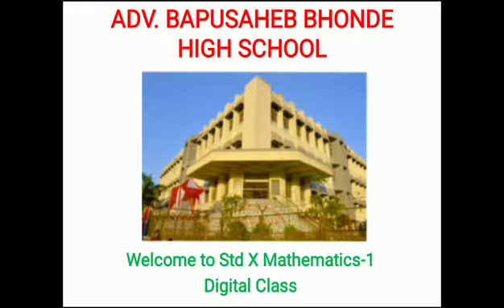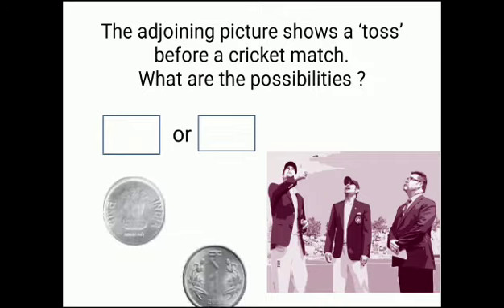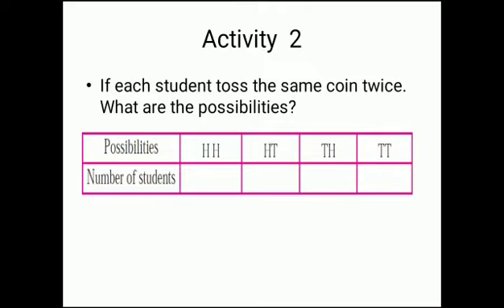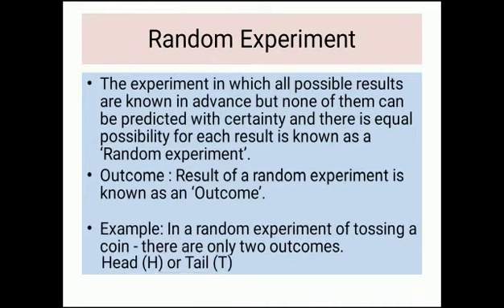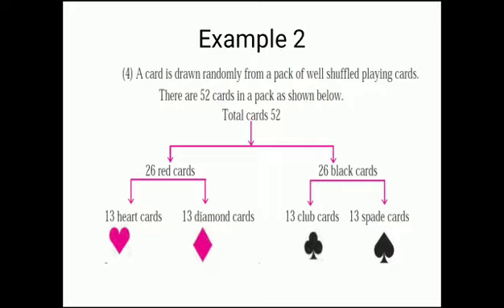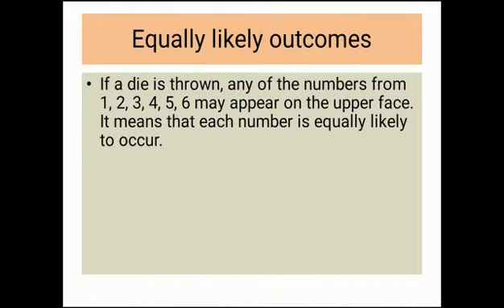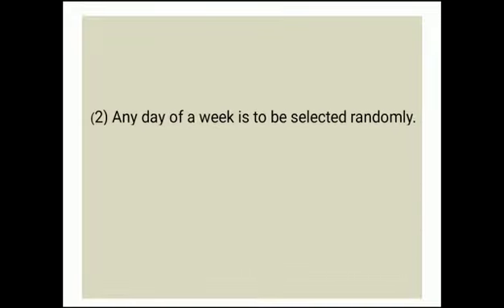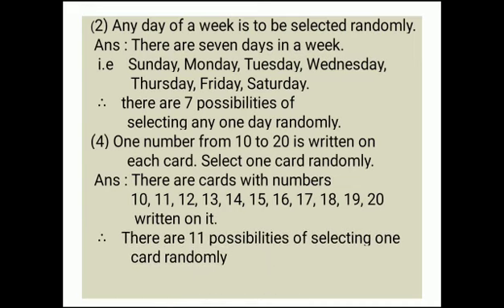Std X Maths 1 Chapter no. 5 Probability Video 1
This video explains about the introduction of Probability and Practice set 5.1